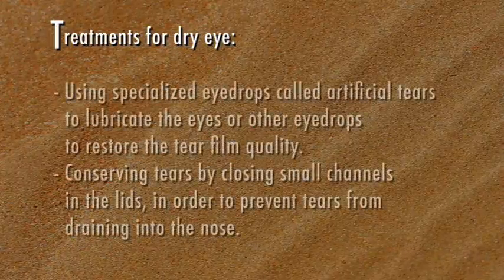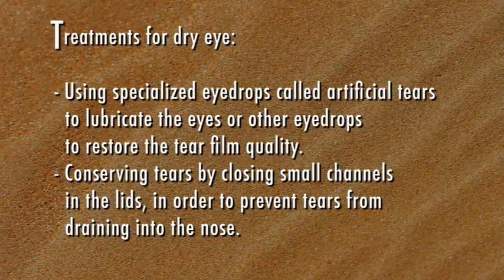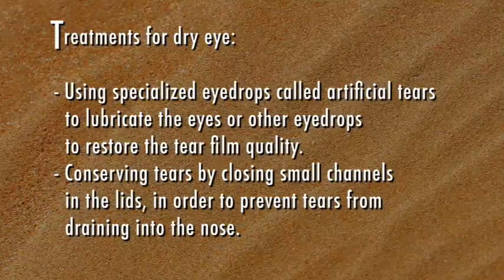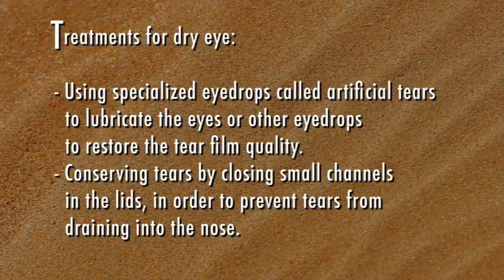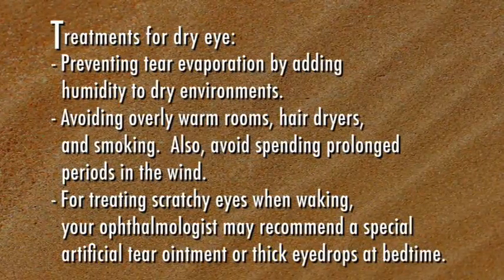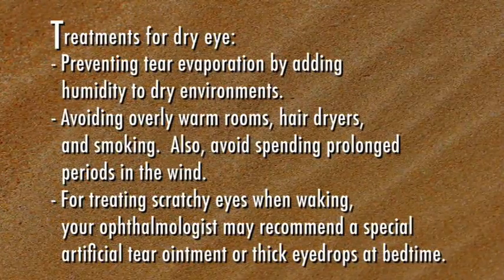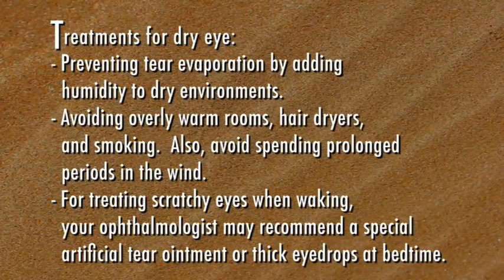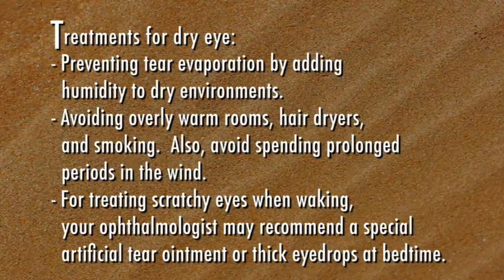Dry Eye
If our eyes don't produce the correct quantity or quality of tears, we develop symptoms of dry eye. Dry eye causes vary, and it affects many people, particularly as they get older. Women after menopause are more susceptible to developing dry eye. Learn more about dry eye diagnosis and dry eye treatment